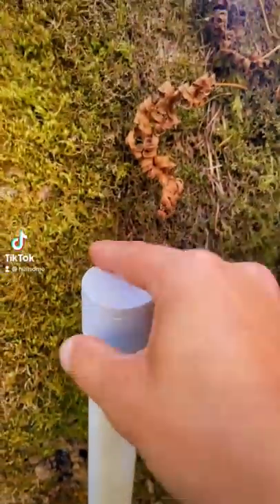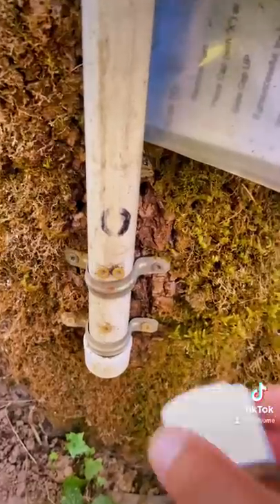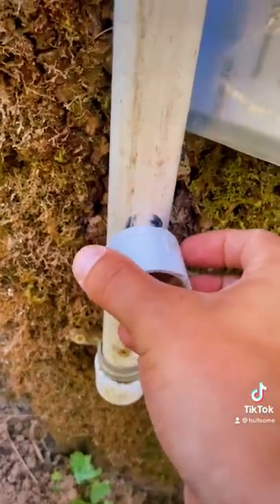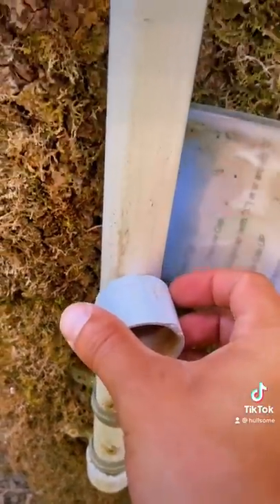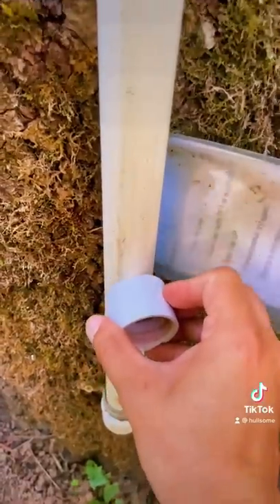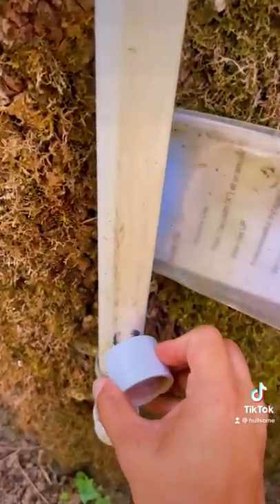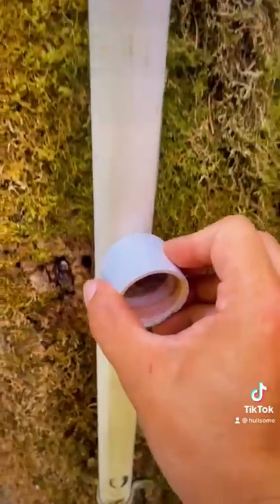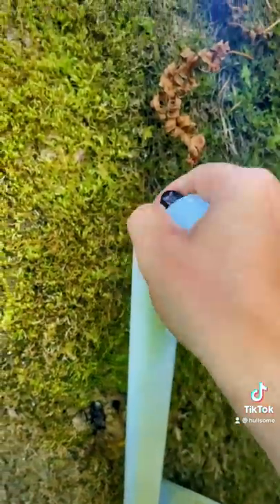Would You Be Able To Figure Out This Gadget Cache? Share With A Friend That Would Give Up!